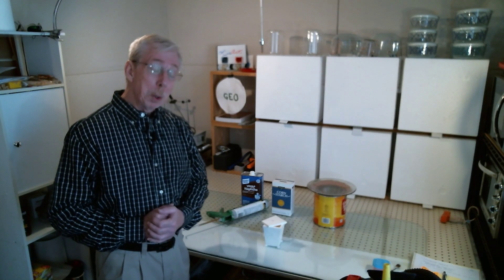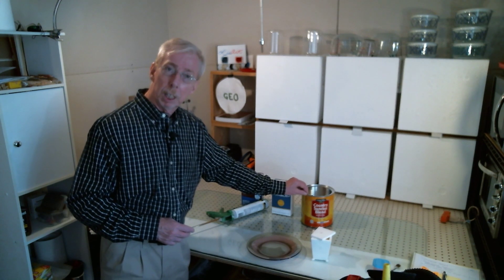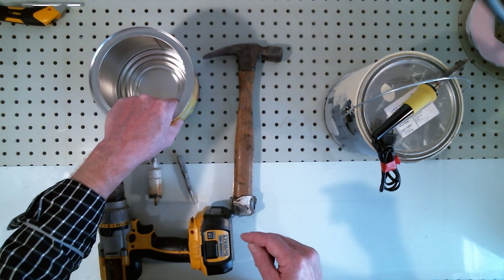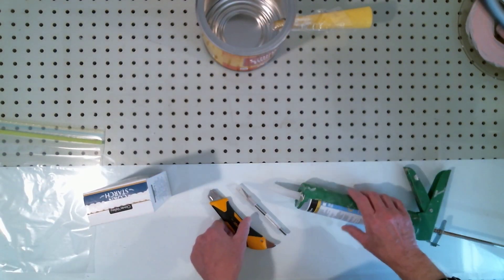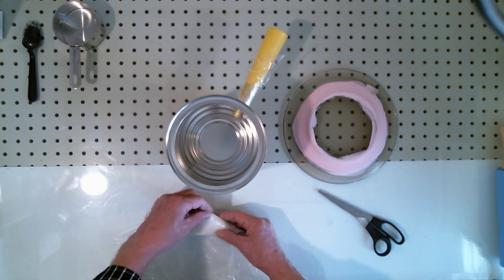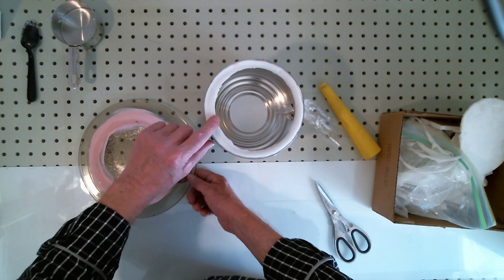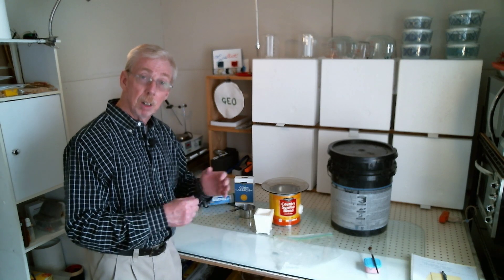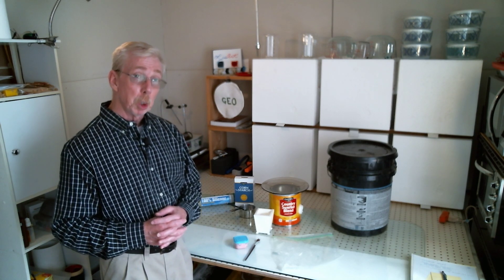Mold Making: Silicone: Degassing Chamber. DIY Vacuum Chamber.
For zero dollars, I assemble a handy degassing chamber that I can use to remove air pockets from my silicone molds.